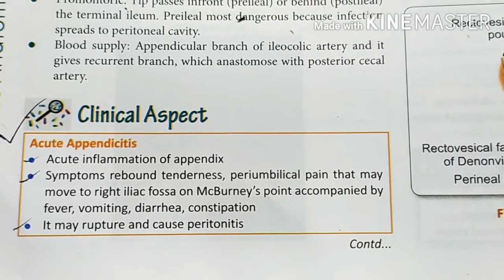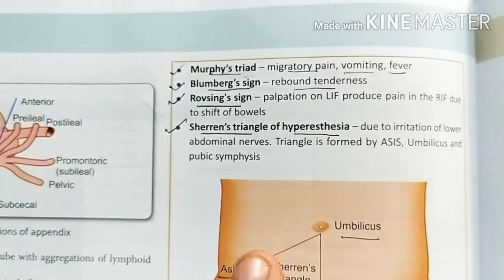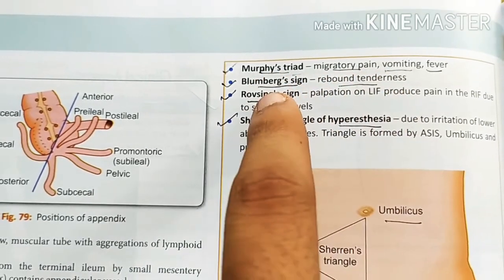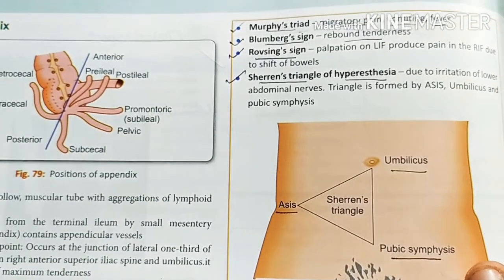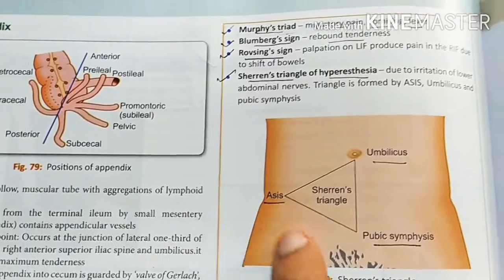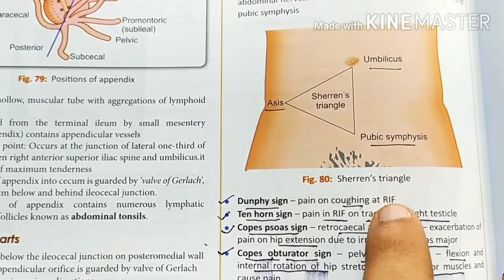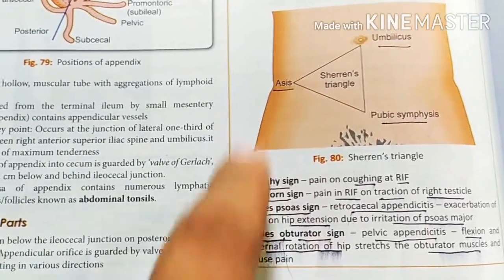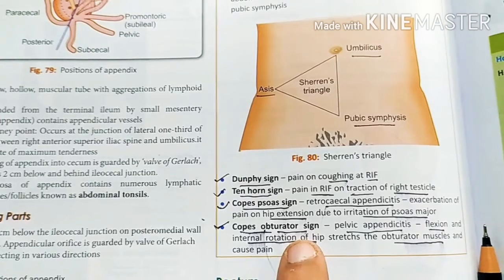Appendicitis , Murphy's triad , Blumberg's , Rovsing's , Sherren's triangle , Dunphy's sign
Acute Appendicitis , Murphy's triad , Blumberg's sign , Rovsing's sign , Sherren's triangle , Dunphy's sign , Ten horn sign , copes poas , copes obturator sign